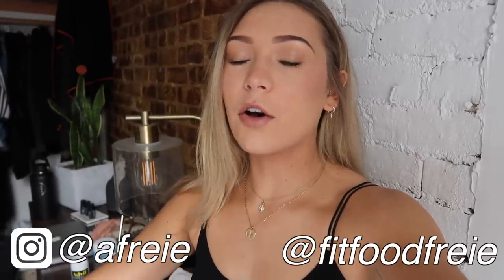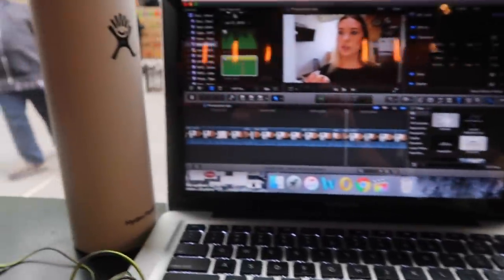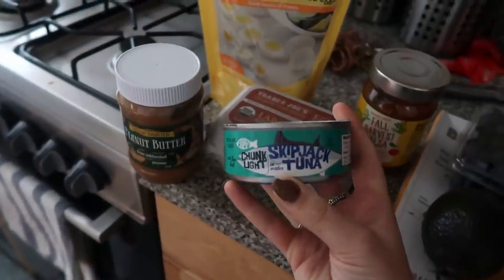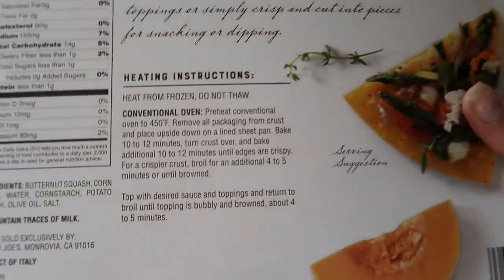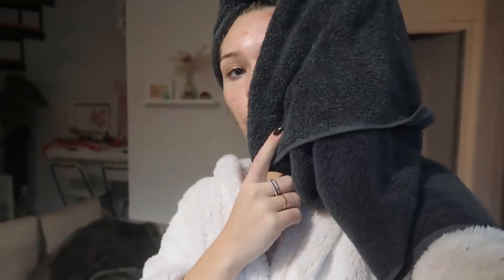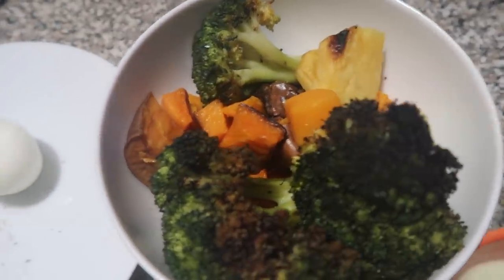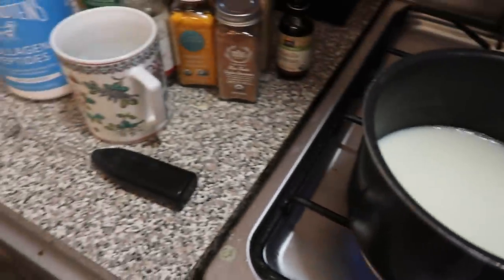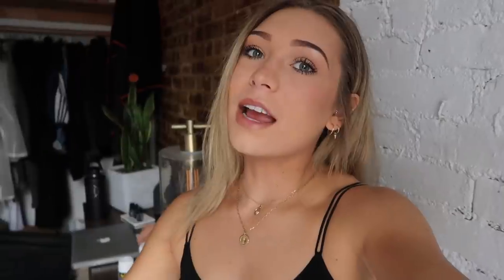YOGA TEACHER WHAT I EAT NYC + VLOG